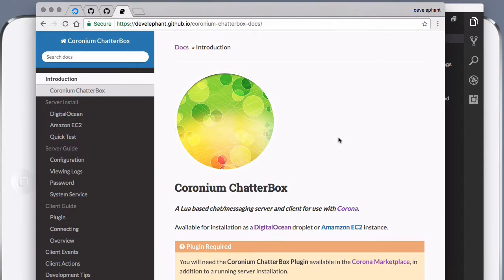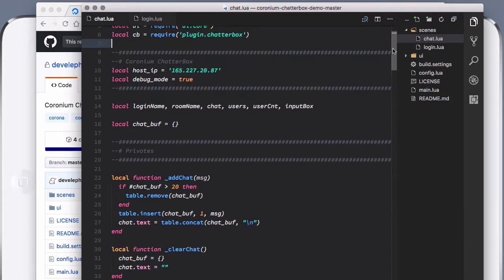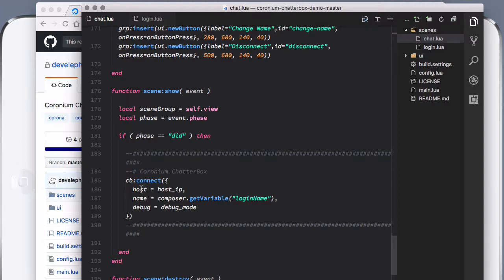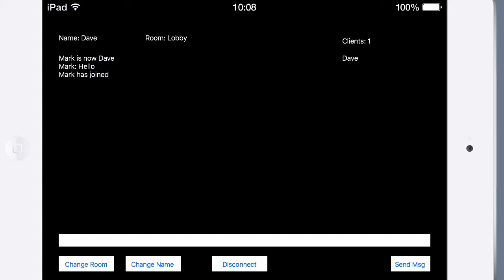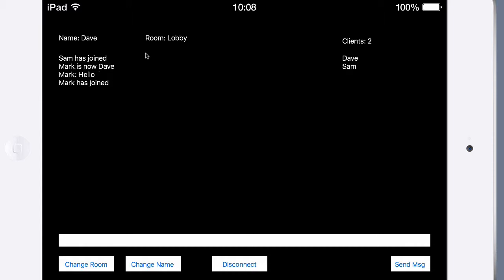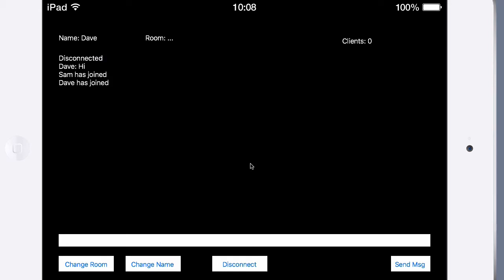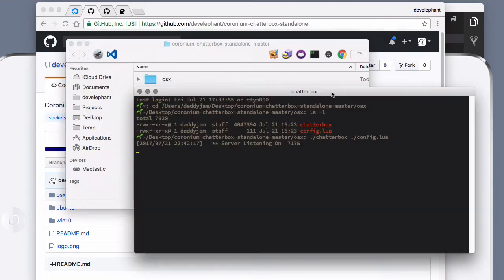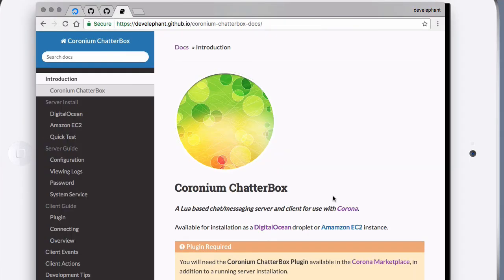Coronium ChatterBox - Running the Demo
A quick overview of using the Coronium ChatterBox demo project.